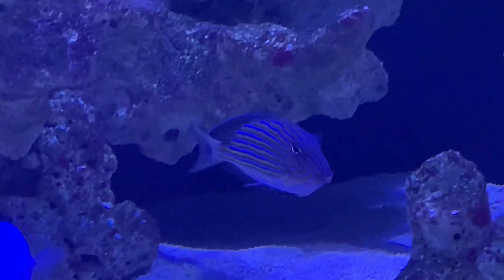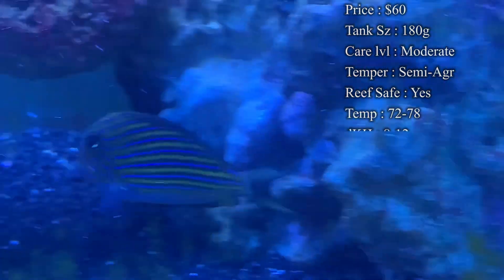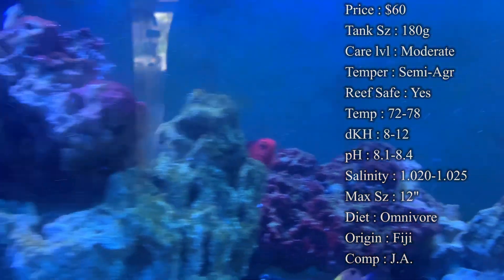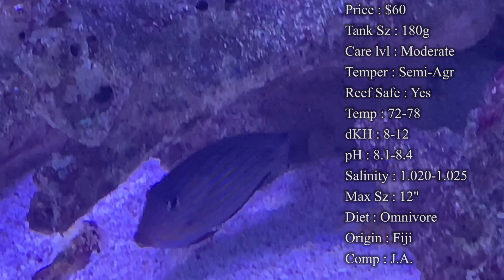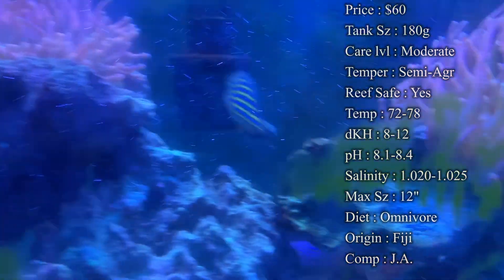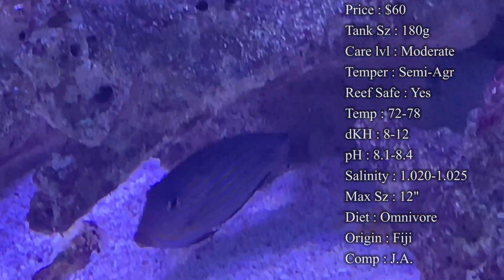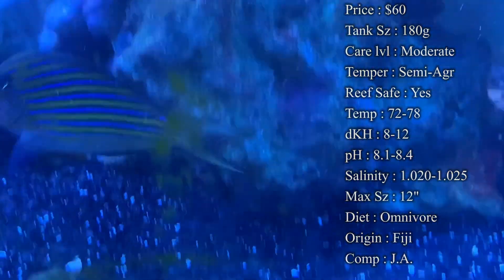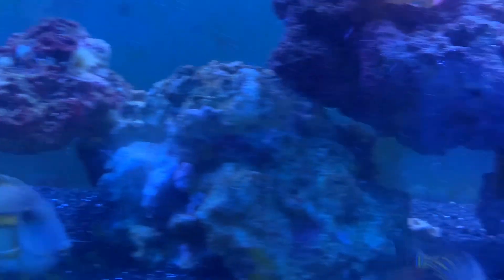All About The Clown Tang or Clown Surgeonfish or Lined Surgeonfish or Blue-banded Surgeonfish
FINALLY! We got some footage of a clown tang for you all to learn about. And boy was this one active tang swimming around the tank! It really did not enjoy the camera either. This is an amazing tang with some beautiful colors to add to your tank, they are very active and love to be swimming back and forth in every spot of the tank.

Music Credits;

What to Follow :
Personal :